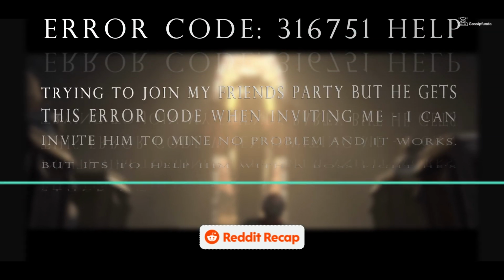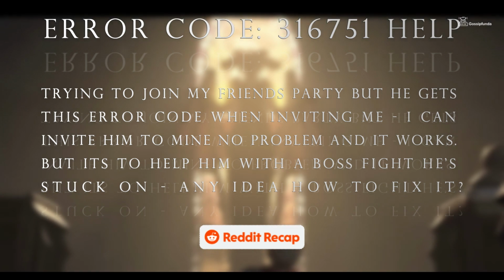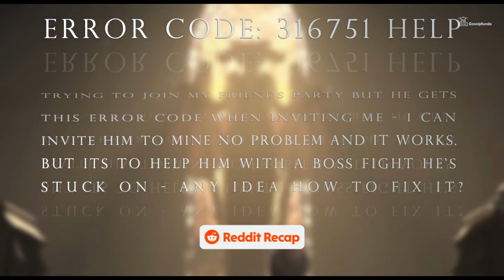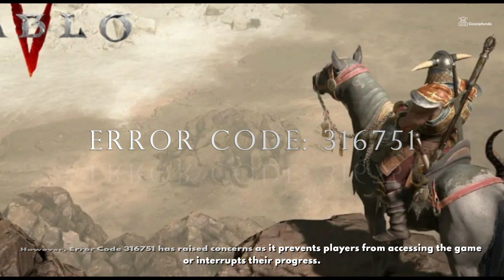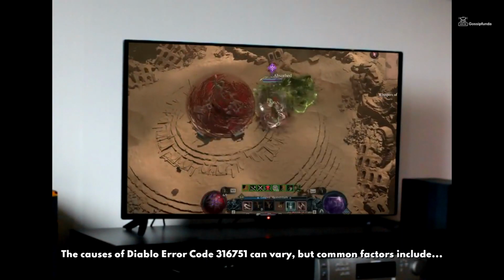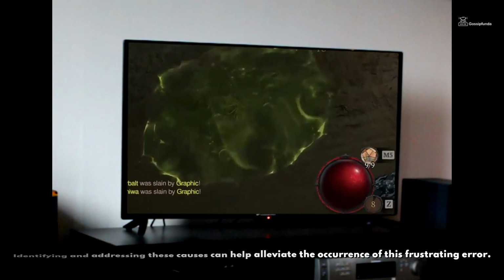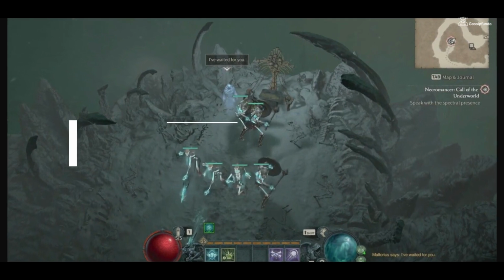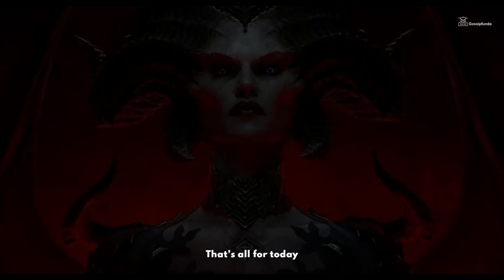Diablo error code 316751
1. Link to the short in question
2. Link to your YouTube channel (for ownership verification)